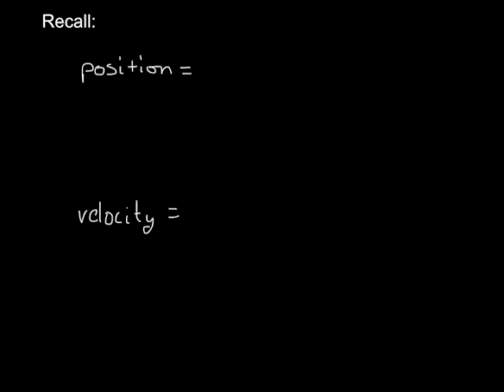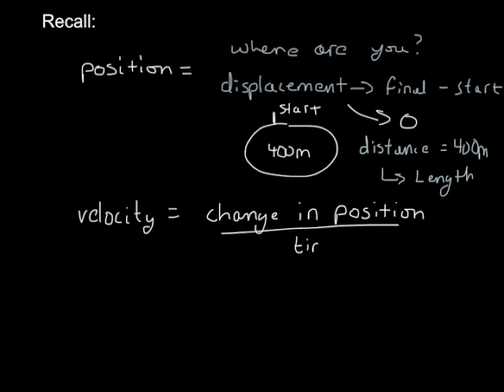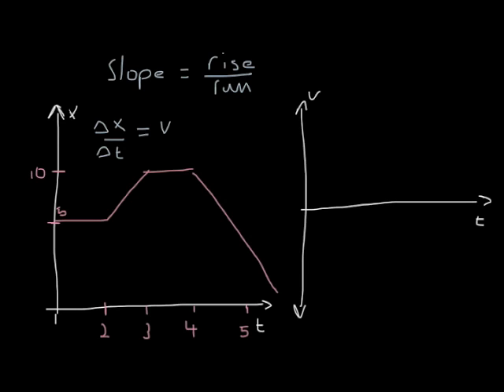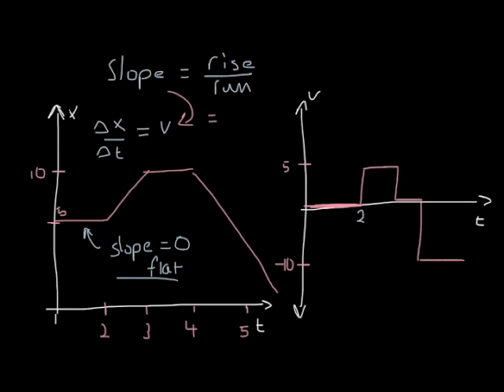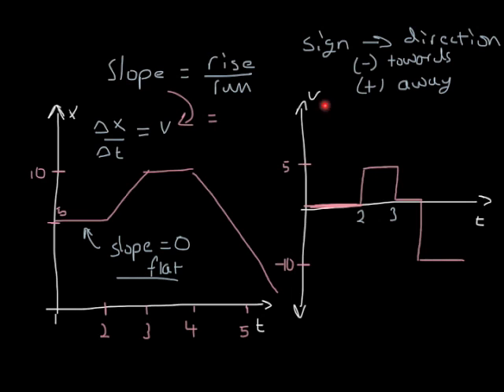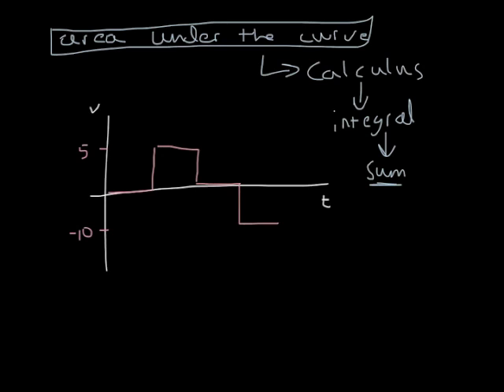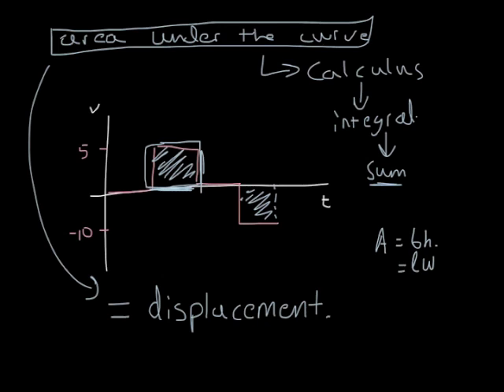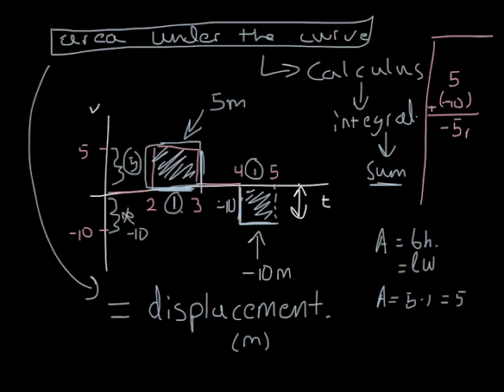Position and velocity Part 1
Learn how position and velocity are related using graphs.